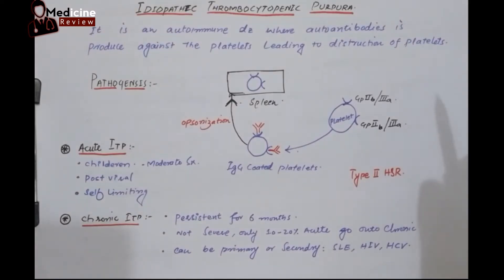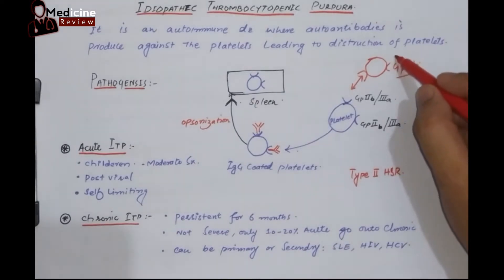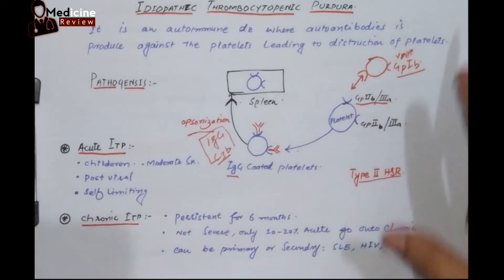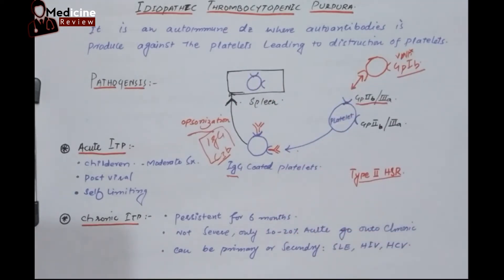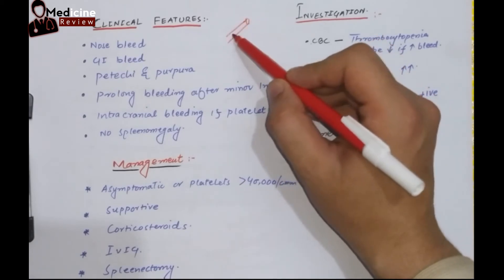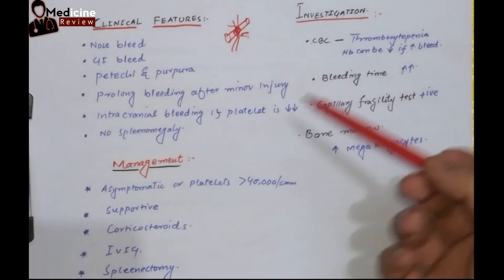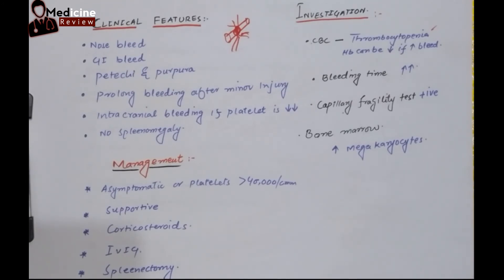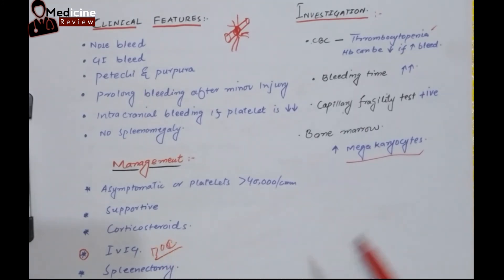Idiopathic thrombocytopenic purpura (ITP) | pathology | hematology | platelet disorder |English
ITP is a type of autoimmune disorder where there is production of autoantibodies against the receptors of platelets and cause destruction of platelets and leads to thrombocytopenia and lead to different symptoms of bleeding
Idiopathic thrombocytopenic purpura
# hematology
clinical features of Idiopathic thrombocytopenic purpura
diagnosis of Idiopathic thrombocytopenic purpura
treatment of Idiopathic thrombocytopenic purpura
platelets disorder
capillary fragility test